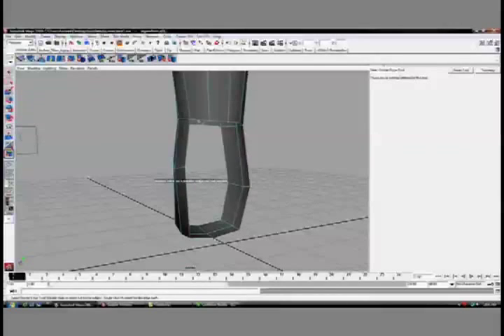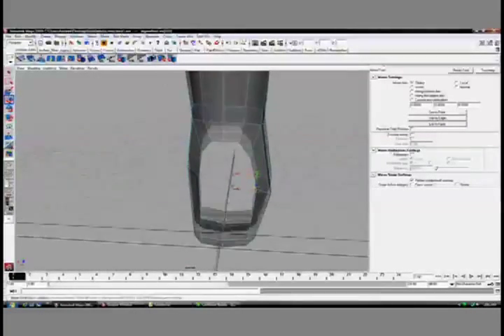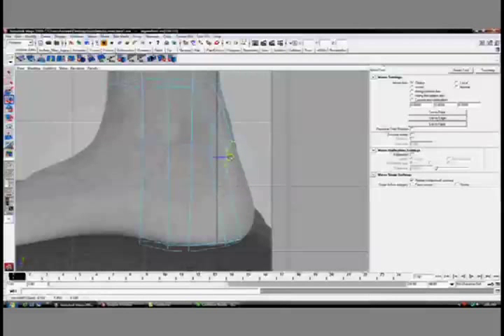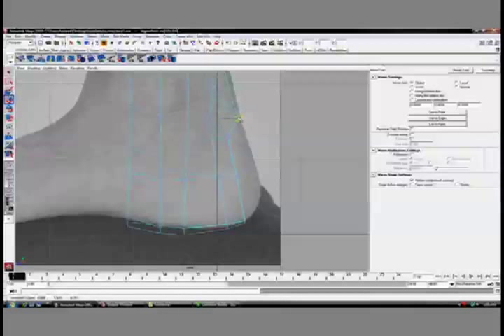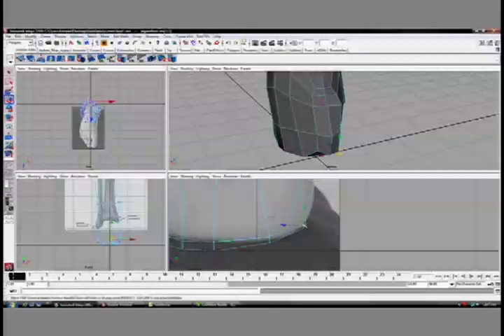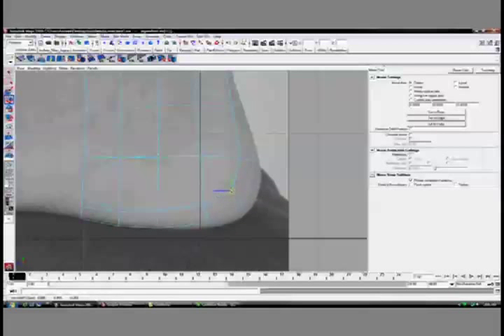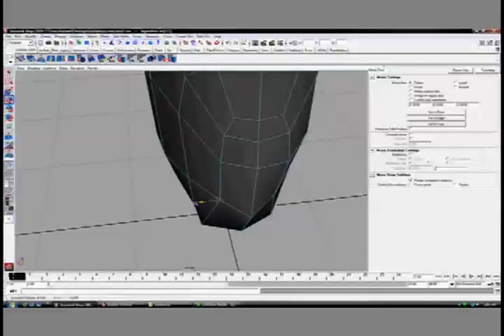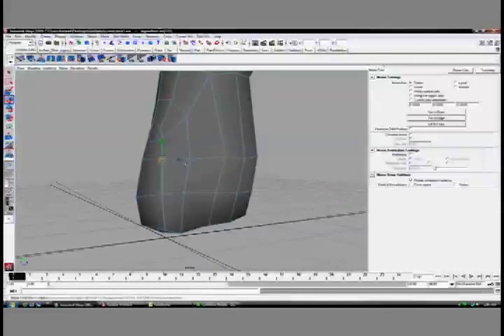Modeling a Foot in Maya, pt2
Part 2 of this 6 part video series deals with building the heel. Tutorial by Autodesk Certified Instructor for Maya: Andrew Klein.